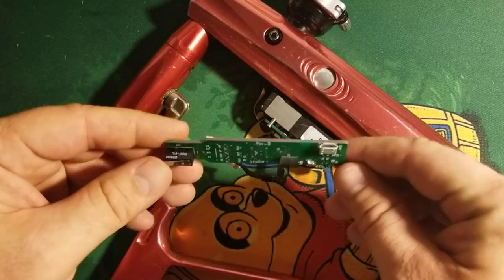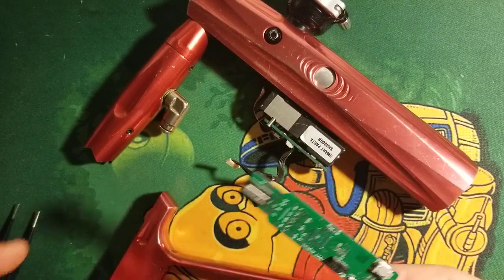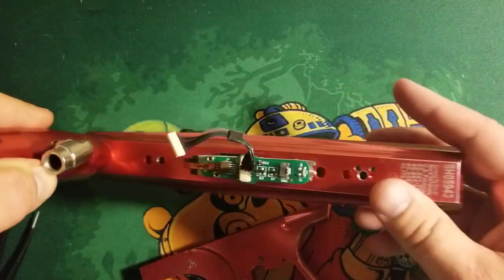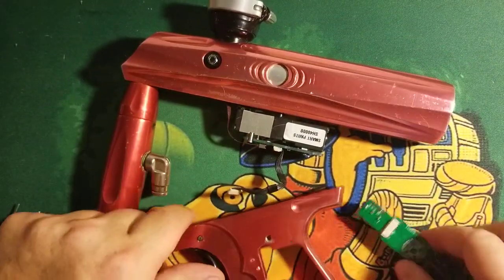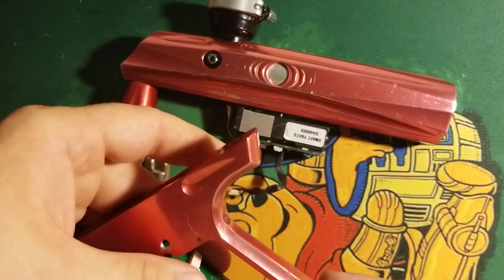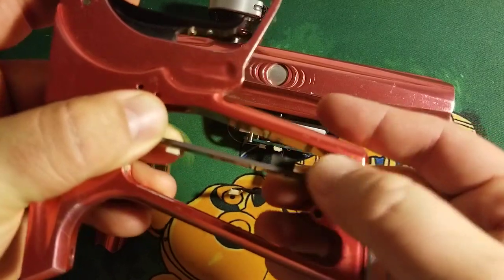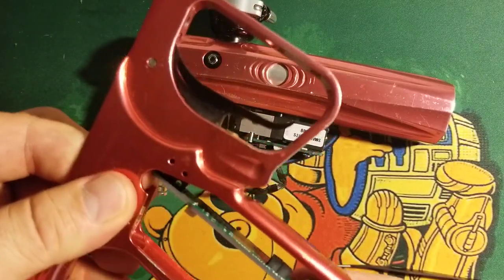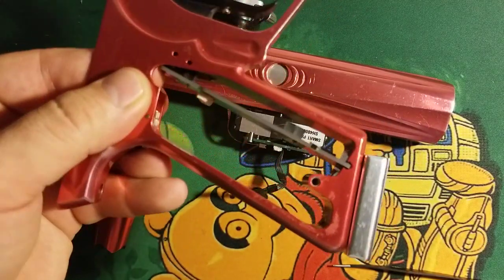Shocker SFT/NXT Board: First Look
Overview of the Shocker SFT/NXT board